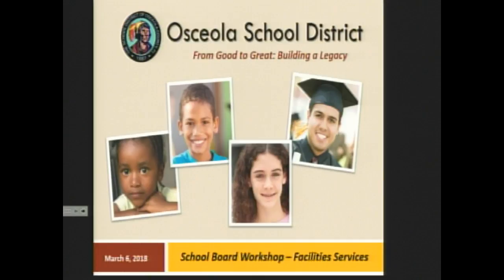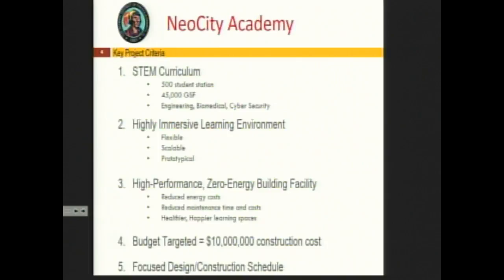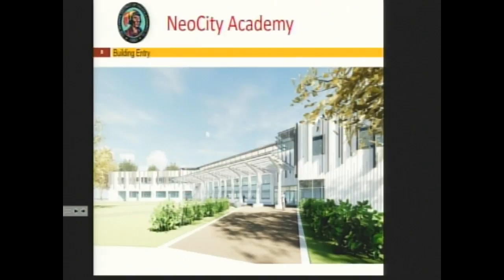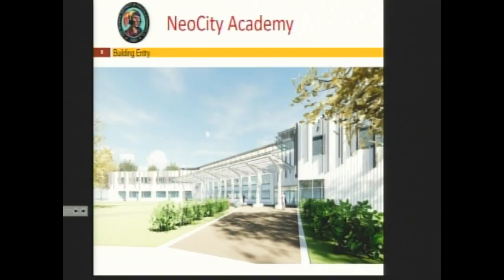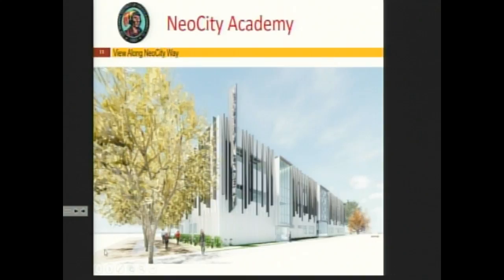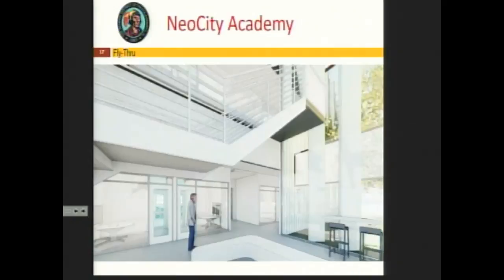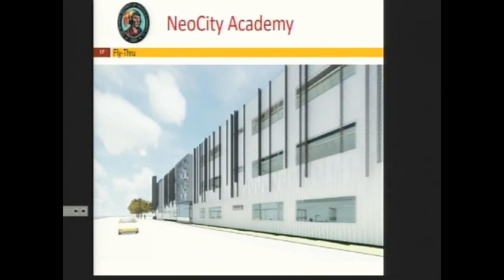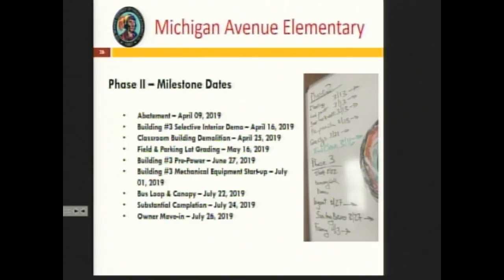March 6, 2018 Board Workshop Osceola School District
Mission Statement: Inspiring all learners to reach their highest potential as responsible, productive citizens.